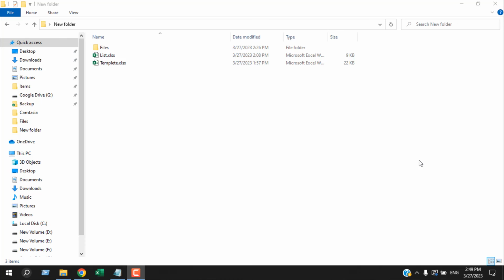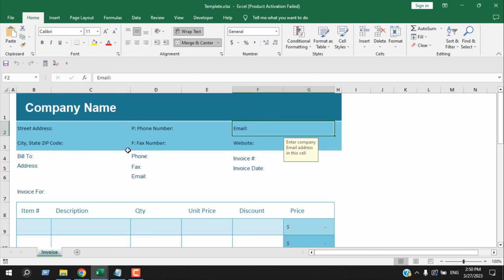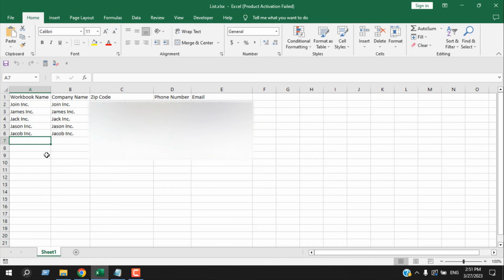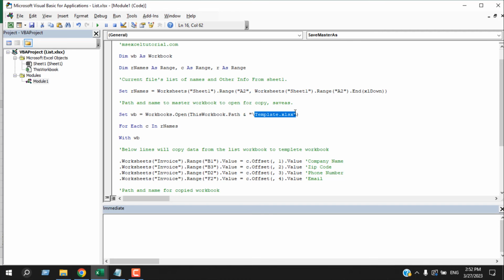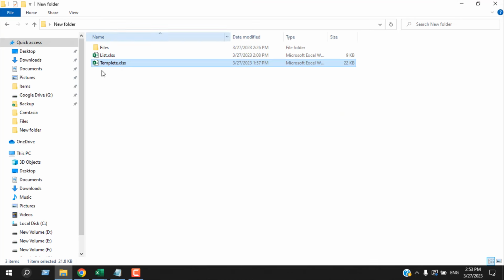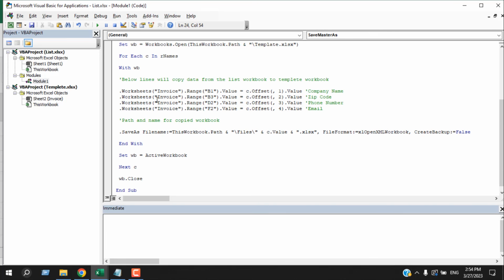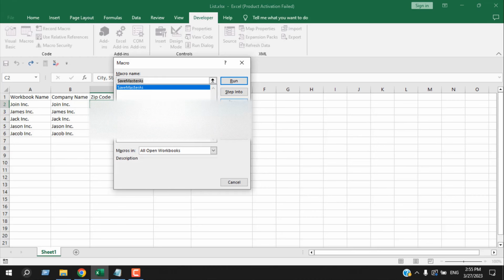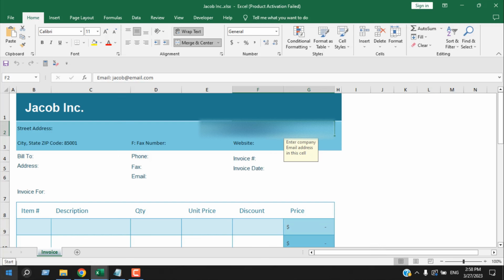How to Create Excel Workbooks Based on A List In Excel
Microsoft Excel is a powerful tool that is widely used for various tasks like data analysis, budgeting, and more. One of its features is the ability to create workbooks based on a list. In this tutorial, we will discuss how to create Excel workbooks based on a list in Excel.
*Step 1:* Create a List
The first step is to create a list of the data and workbook name that you want to include in the workbooks. Make sure that the list is organized and that it contains all the necessary data that you want to include in the workbooks.
*Step 2:* Set Up the Workbook Template
The next step is to create a workbook template that will serve as the basis for the individual workbooks. This template should include all the necessary formatting, formulas, and other elements that you want to include in each workbook.
To create the template, open a new Excel workbook and format it to your liking. This could include setting up headers and footers, applying specific formatting to cells, and creating any necessary formulas. Once the template is set up, save it as a separate file so that it can be used as a basis for creating the individual workbooks.
*Step 3:* Create the Macro
Now that you have the list and the template, the next step is to create a macro that will generate the individual workbooks. A macro is a series of commands that can be used to automate repetitive tasks in Excel. To create a macro, follow these steps:

1. Click the "Developer" tab on the ribbon.
2. Click "Visual Basic" to open the Visual Basic Editor.
3. Click "Insert" and then click "Module" to create a new module.
4. Type or copy the following code into the module

Edit the code to match your specific list and template. Replace "Sheet1" with the name of the sheet that contains your list, and replace "A2" with the range of cells that contain the list. Replace "Template" with the name of the workbook that contains your template, and replace folder name with the name of the folder where you want the new workbooks to place.
5. Save the macro and close the Visual Basic Editor.

*Step 4:* Run the Macro
The final step is to run the macro. To do this, go back to the Excel workbook that contains your list and click "Macros" on the "Developer" tab. Select the "SaveMasterAs" macro and click "Run." The macro will then create a new workbook for each item in the list, based on the template you created. Using this macro you can also include additional information to your newly created workbook based on the list workbook.

In conclusion, creating Excel workbooks based on a list is a powerful way to automate repetitive tasks in Excel. By following these simple steps, you can easily create a macro that will generate individual workbooks based on a list, saving you time and increasing your productivity.